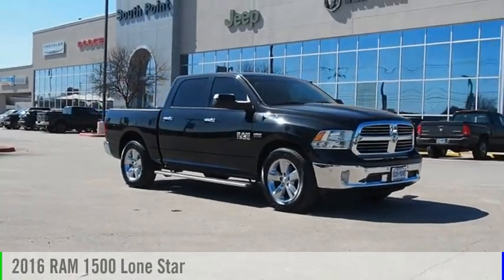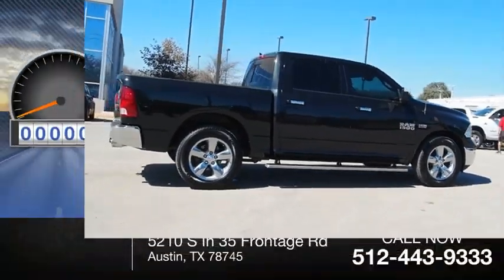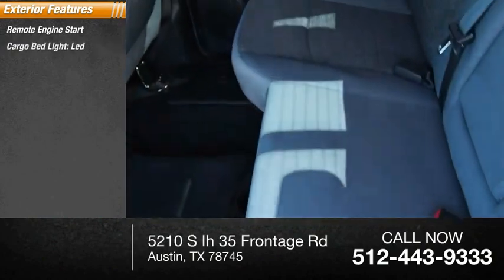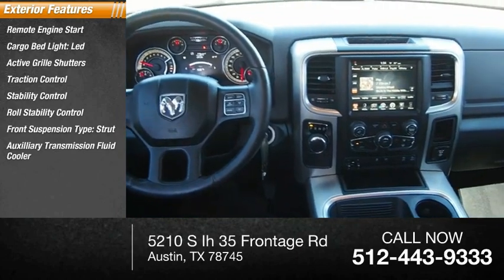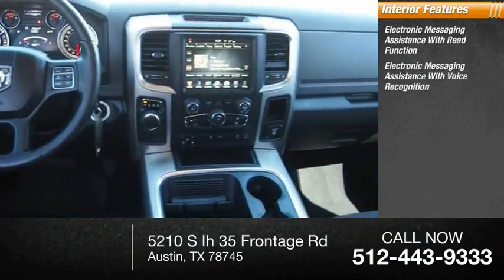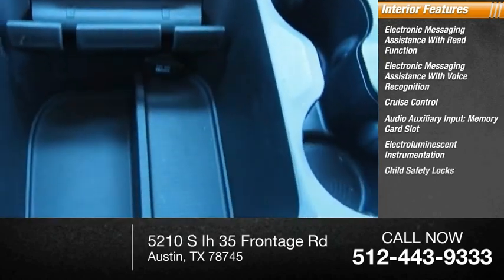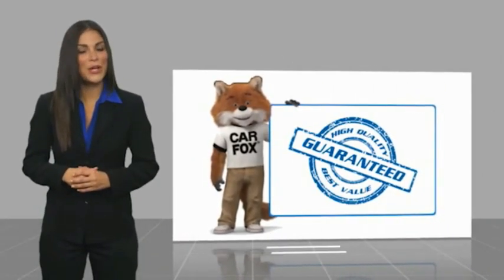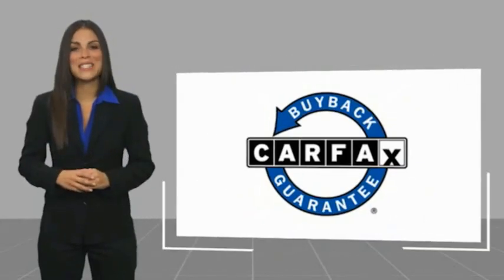2016 RAM 1500 Austin TX 324347U